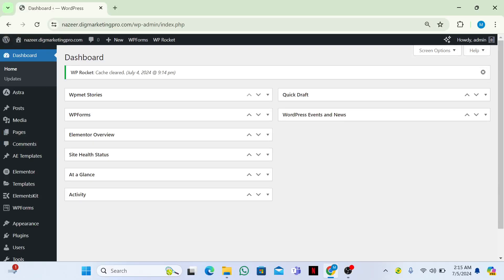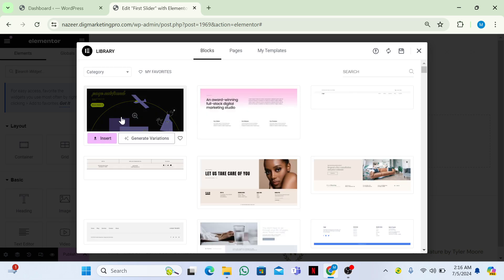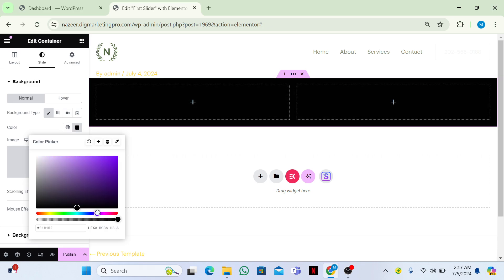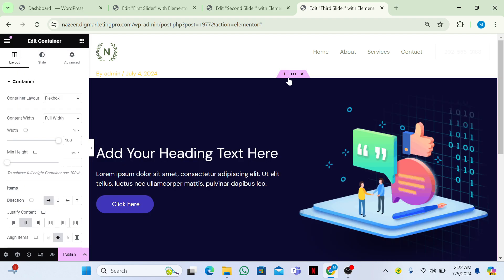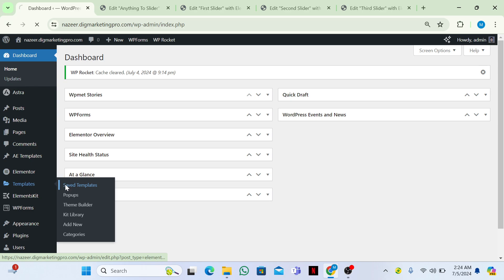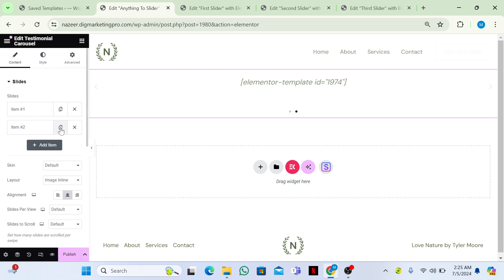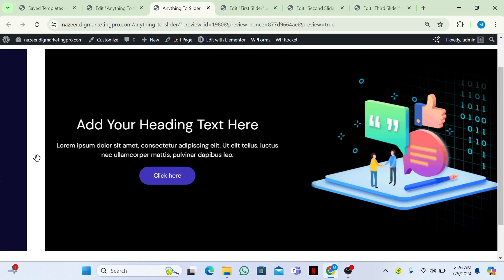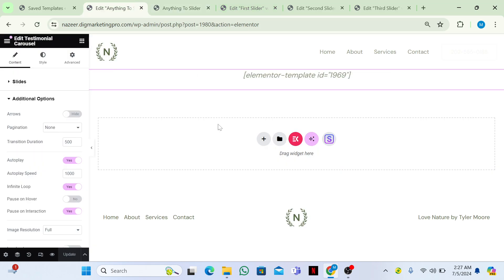How To Convert Anything Into Elementor Slider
Learn how to effortlessly transform any content into a stunning Elementor slider with this comprehensive tutorial.

Whether you're a beginner or an experienced user, discover step-by-step instructions to create dynamic sliders that enhance your website's visual appeal and functionality.

Dive into the world of Elementor and unlock the potential to showcase your content beautifully in just a few simple clicks. Watch now and elevate your web design skills!"

Feel free to adjust it to better fit your style or specific audience!